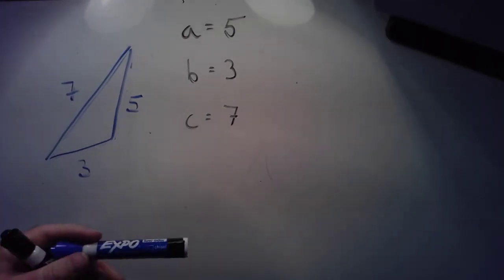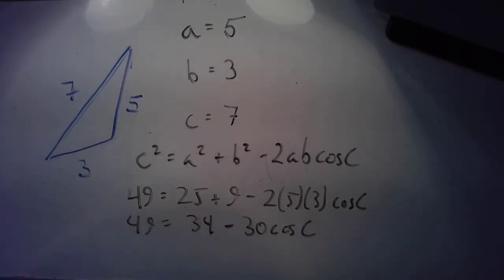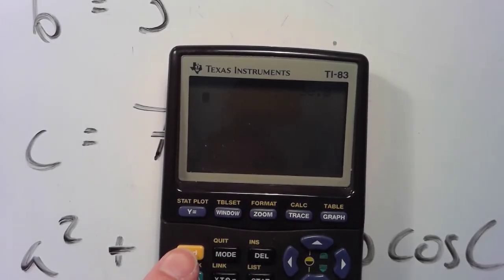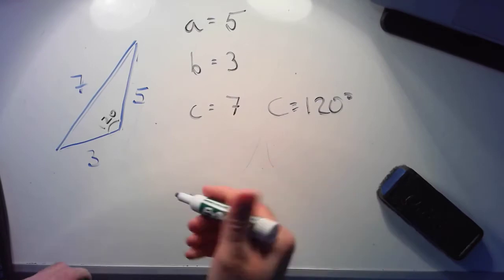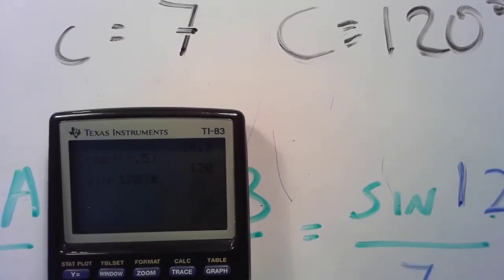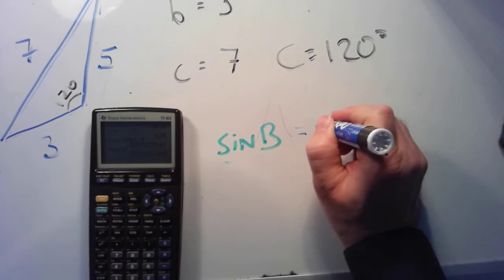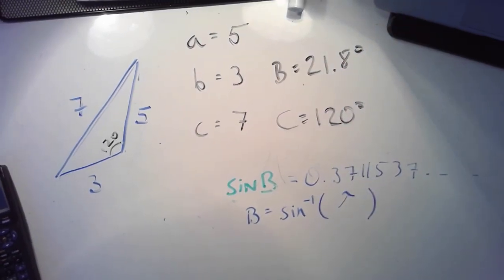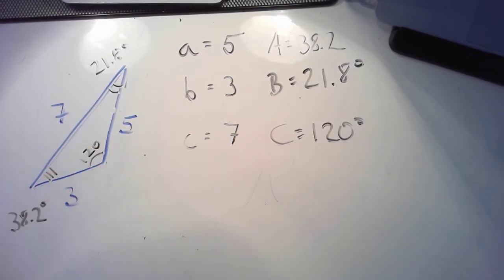Algebra 2 example - SSS